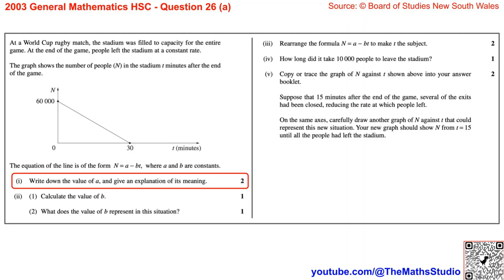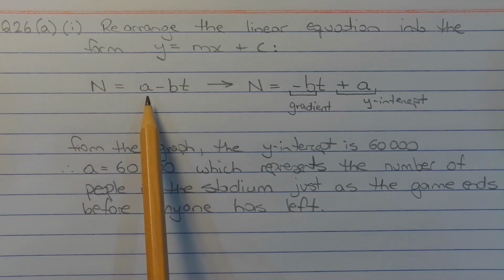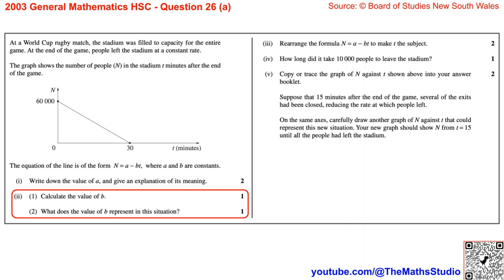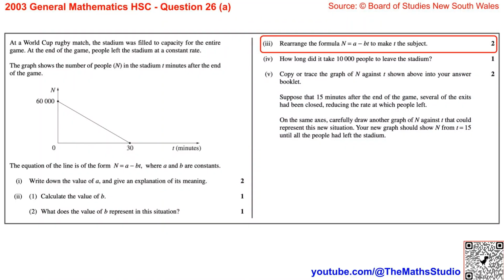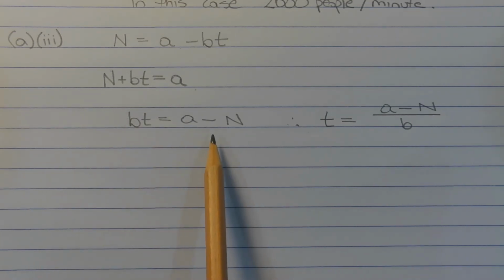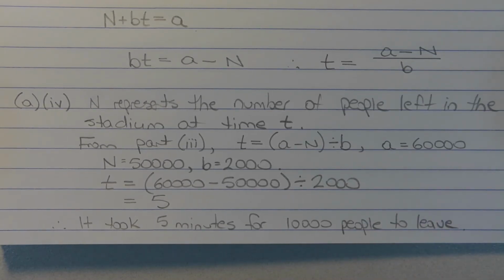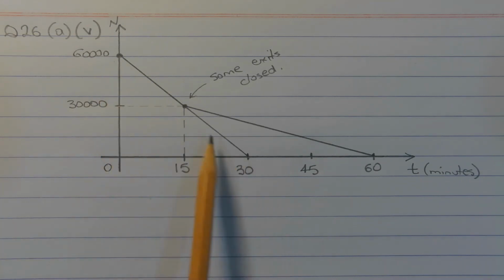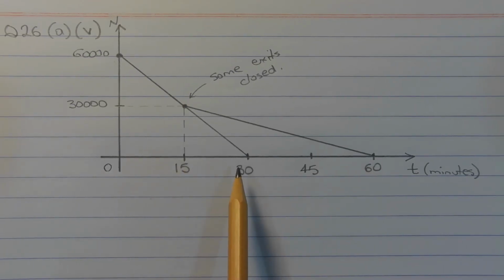2003 General Maths HSC Q26a Model & solve real-world problem using linear equation & graph